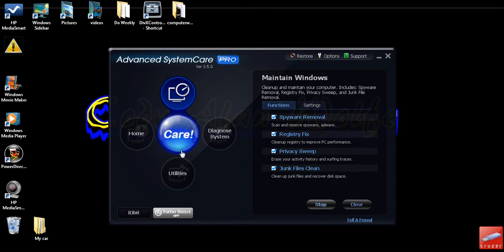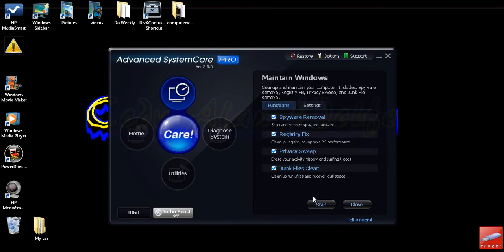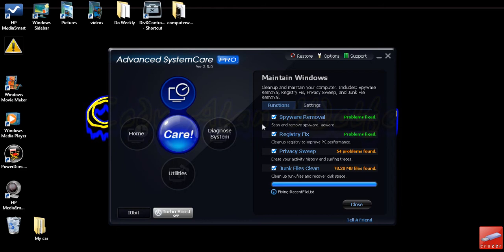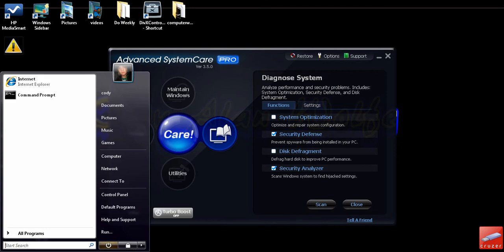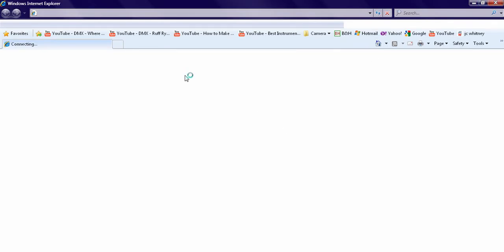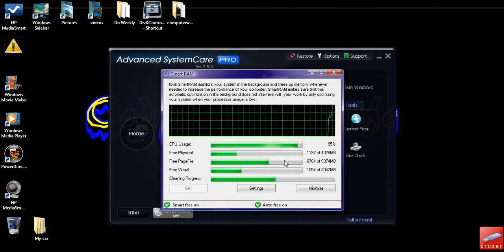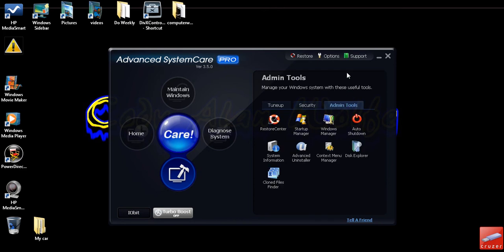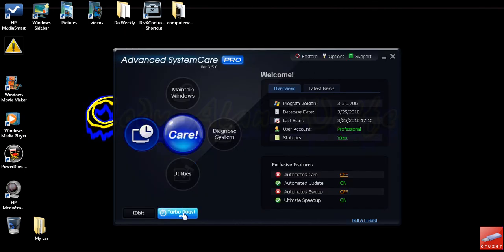How to clean computer to make it a little faster, using advanced system care 3.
This is a breif not fully explained video, on how to use advanced system care 3 "pro" its basically the same to the free version but pros a little bettter, if you want the "pro" message me and ill tell you how, here is were you can download it, , its safe from cnet.com, its very god software i wouldnt use the turbo booster cause it just made my computer go wacko the other day, so dont use it.